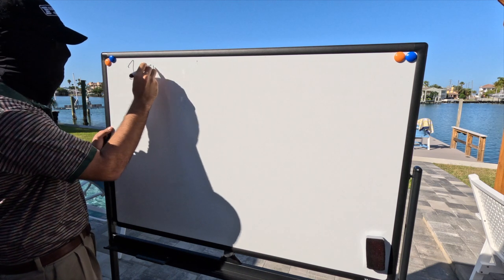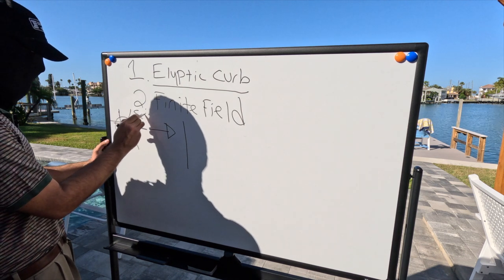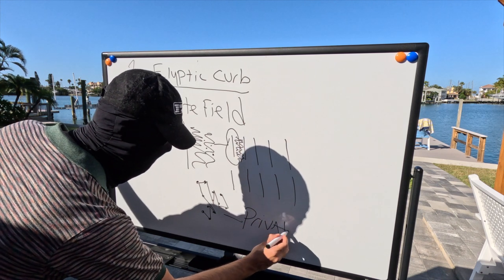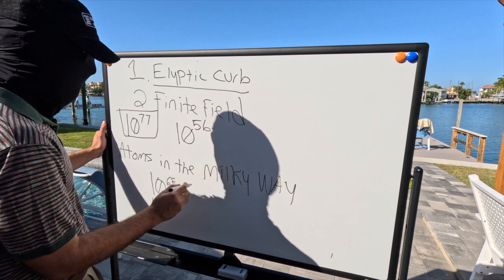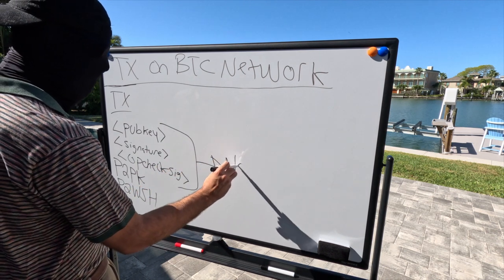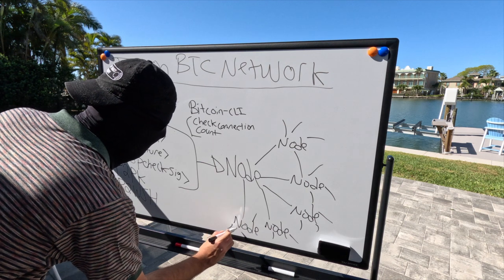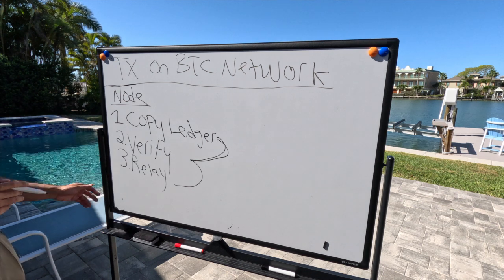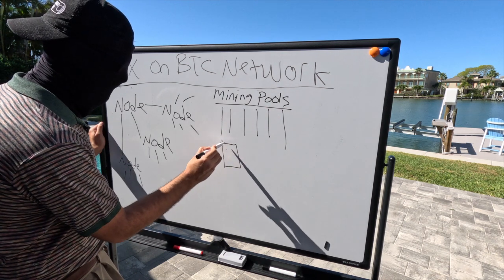Simply Understanding Bitcoin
This video visually explains Bitcoin in a somewhat technical manner
Rumble: SatoshiSocietyNews